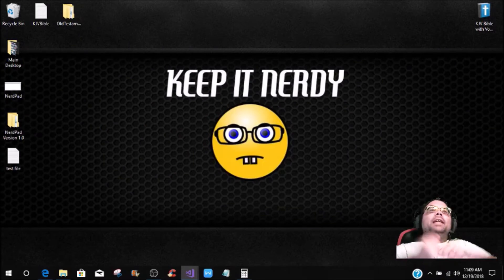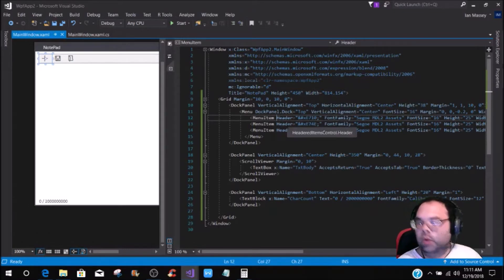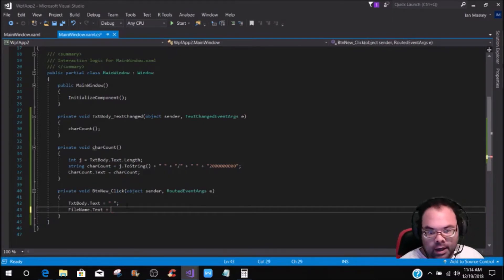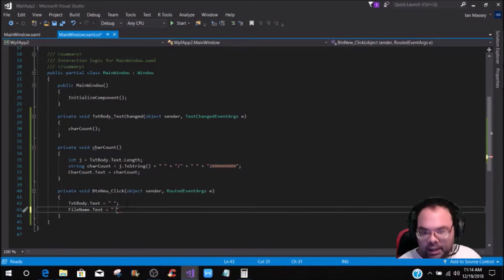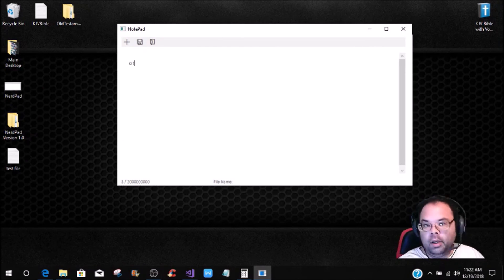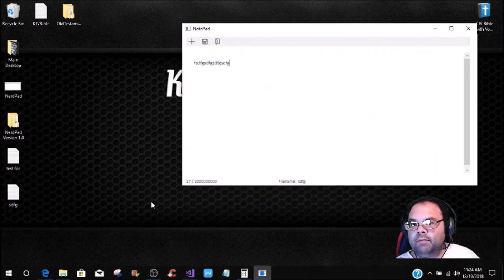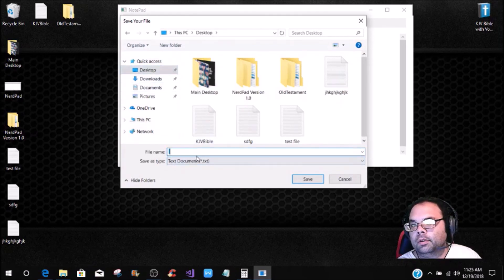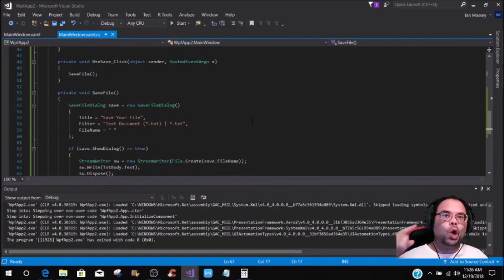Save File Dialog in WPF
In the next series of tutorials I show you how to build a basic NotePad application.

If you liked this tutorial and would like to see more, join the Camp Nerd Family and Hit the Subscribe and Like button and turn on those notifications so you don't miss any content.

I welcome all new visitors who would like to join the Camp Nerd Family. I teach programming in C#, and show you tricks and tips on how to make your C# Applications, as well as create professional content.

If you are a new visitor and would like join the Camp Nerd Family, then just press the Subscribe Button, and turn on notifications so you don't miss any tutorials or Nerdy Things.